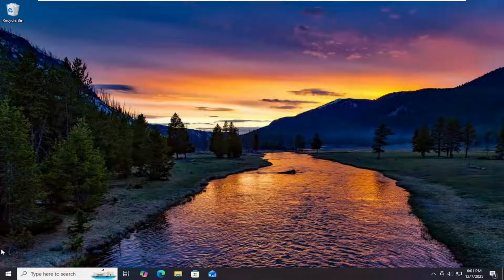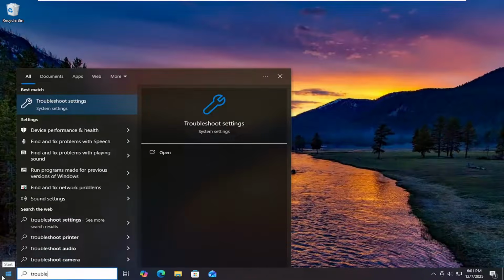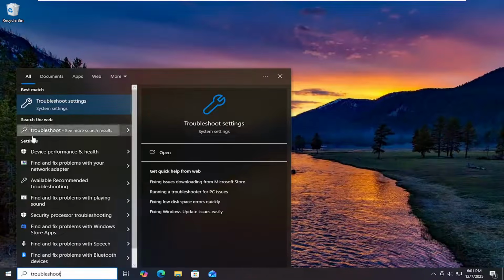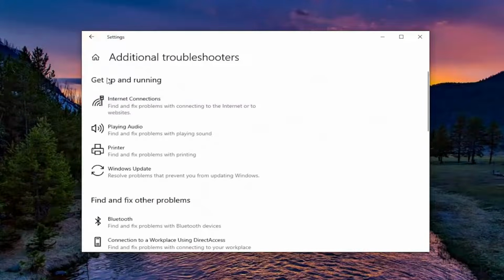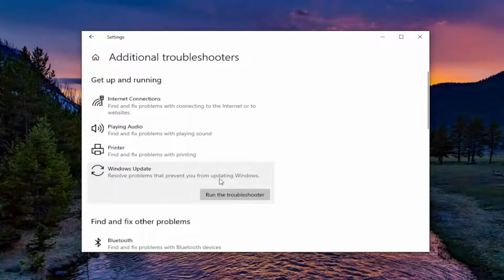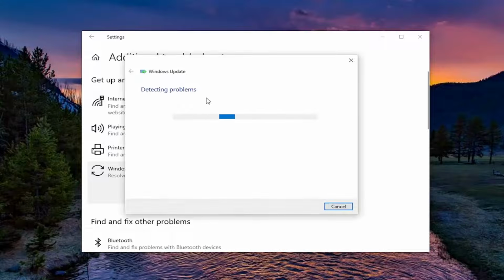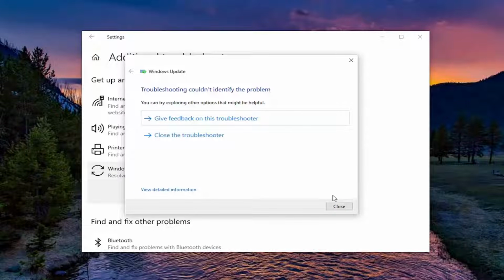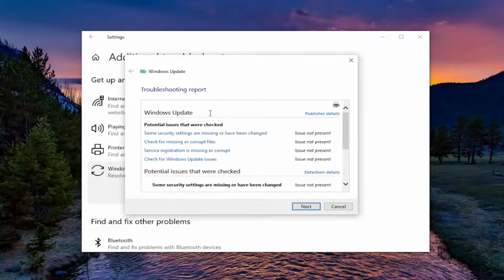How to Fix Windows Update Error “Your Device Is Missing Important Security Update”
The "Your Device Is Missing Important Security Update" error can prevent your system from receiving crucial updates, but this tutorial offers a straightforward approach to resolve the issue. It covers several common causes behind this error, including outdated system files, incorrect update settings, and network interruptions. By following the step-by-step guide, users will learn how to troubleshoot and fix the error, ensuring that their device is protected with the latest security patches. This video ensures that your system remains up to date without the hassle of repeated error messages.

Issues addressed in this tutorial:
Windows update security error fix
missing security update error
Windows update troubleshooting
fix "Your Device Is Missing Important Security Update"
how to resolve security update errors
update security patches Windows
fix Windows 10 security update issues
Windows update failure solution
resolve important update error Windows
Windows update not installing security update

This tutorial is perfect for users who face the "missing important security update" error in Windows, ensuring your device receives vital updates without issues. It walks through various solutions such as adjusting settings, running diagnostic tools, and manually installing updates. With clear instructions, you’ll learn how to troubleshoot the issue effectively and maintain your device's security with the latest patches and updates.